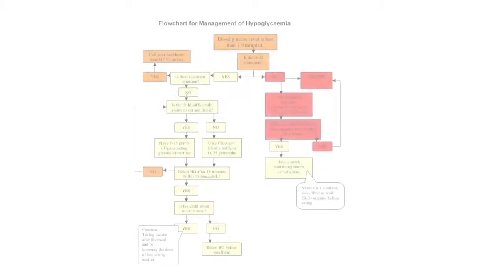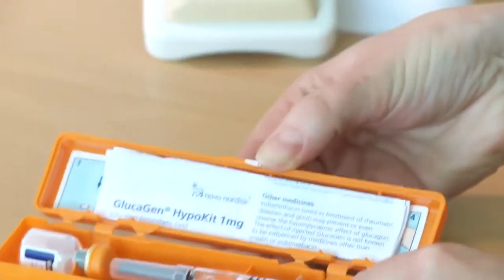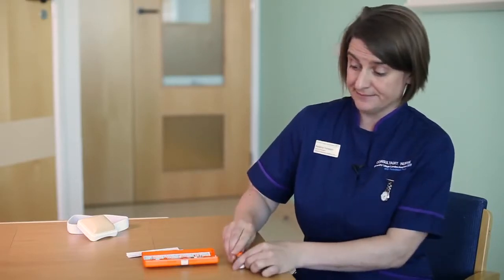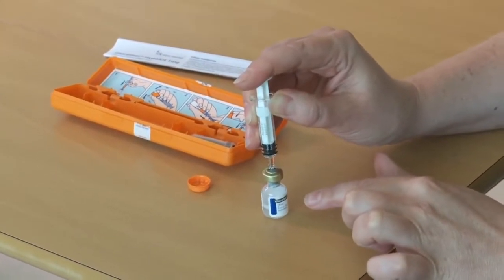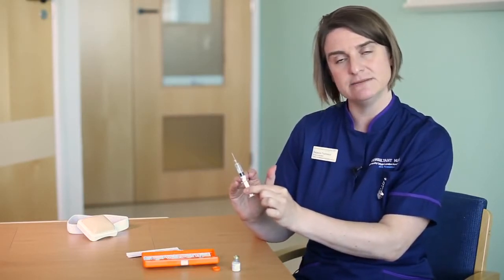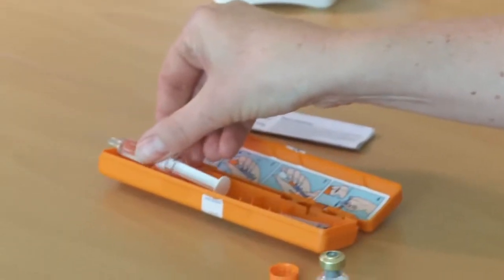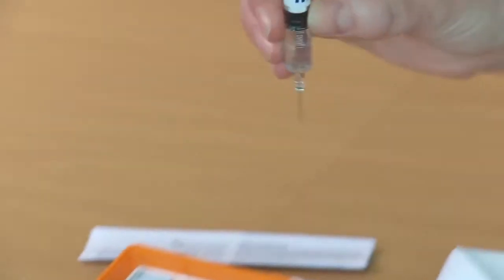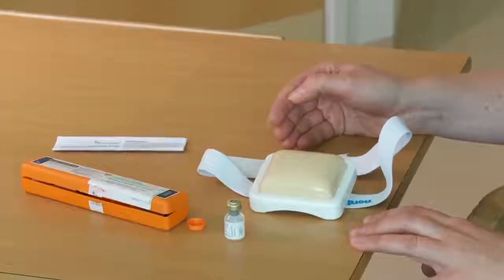How to do a glucagen injection